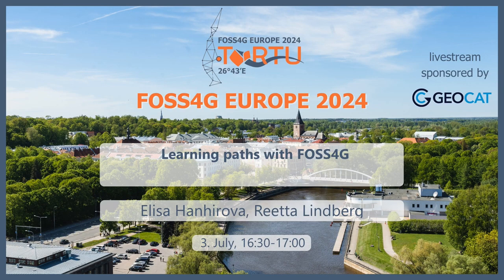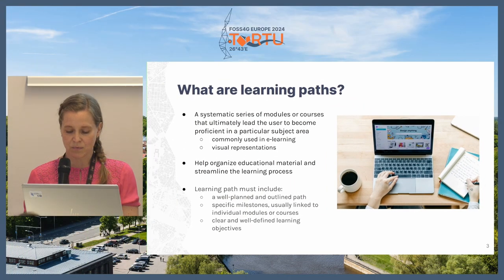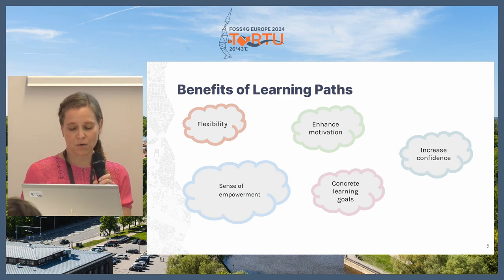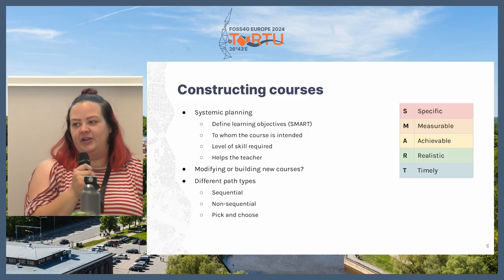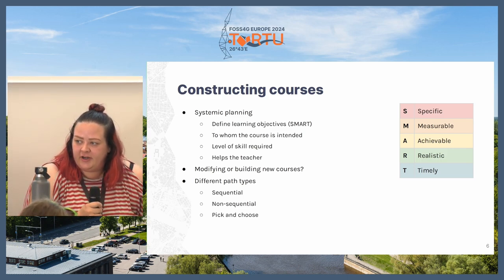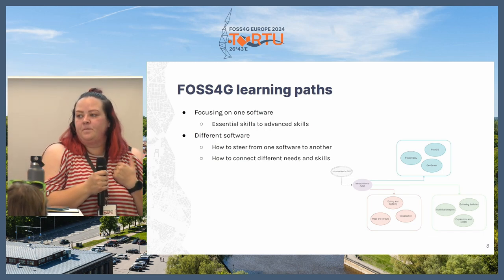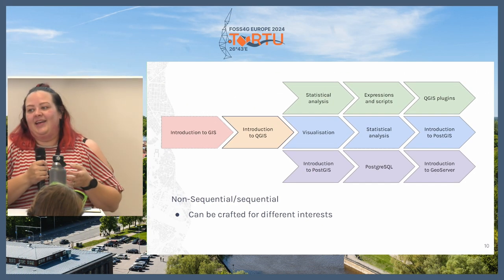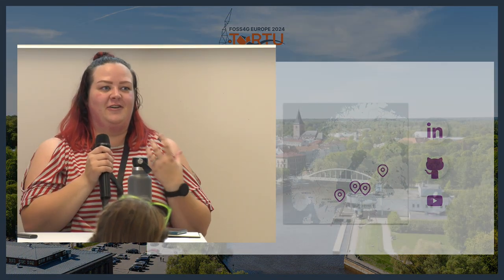FOSS4GE 2024 | Learning paths with FOSS4G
There are multiple different ways to learn and teach the use of FOSS4G software. How to combine different platforms smoothly and how to get the most out of them is the problem new users are usually dealing with. One way to structure the learning is introducing learning paths to articulate the learning goals and the most useful path to navigate different learning modules and courses.

Most e-learning platforms can use some kind of learning paths as a way to structure learning but they are applicable also to contact training and online training. Learning paths are a way to help the learner to build their knowledge in a structured way. They can be either visual representations of how to navigate the courses or built into your platform. The purpose is to guide students from the current level of competence towards a better level of competence. Learning paths need to be structured in a way the learner can track their progress and choose a different path if their learning needs change. Learning paths give the learner more flexibility and a sense of empowerment in their learning process.

From the course organiser, systematic planning is required in constructing course content to ensure that courses do not remain disjointed entities but are logically interconnected. When designing each course, it is essential to define the learning objectives and the level of expertise the course aims to achieve. It is crucial to consider to whom the course is intended and what level of skills participants are expected to have throughout the planning process. Planned learning objectives should be in the heart of the course and should try to support the student's interest in the subject. To mark the competences or completion of the course the learner should have some sort of feedback or certification of completing the course. These are an important part of keeping up the learners motivation and engaging them in the learning process.

Once the course organiser has analytically examined the content of their course offerings, they can begin to plan various learning paths. It may be necessary to build new courses or modify existing content in addition to the already existing courses, so that pathways become seamless, and learning can be built upon previously acquired skills. Learning paths should allow learners to join at any stage, avoiding the need to start from the beginning every time. Learners should be able to jump in at any point, continuing their journey based on their skills and learning objectives.

Learning paths can be just learning the basics of some FOSS4G software and focus on the essential skills the learner needs to use the software efficiently. In best case the learning paths can move from basics to advanced skills and find out they need some other FOSS4G software to upgrade their workflows and skills. Learning paths could steer the learner from basic QGIS skills to using geodatabases with PostGIS and PostgreSQL or to plugin development and using mobile apps to enhance their own workflow.

Elisa Hanhirova
Reetta Lindberg

Room: GEOCAT (301) @ 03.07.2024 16:30:00